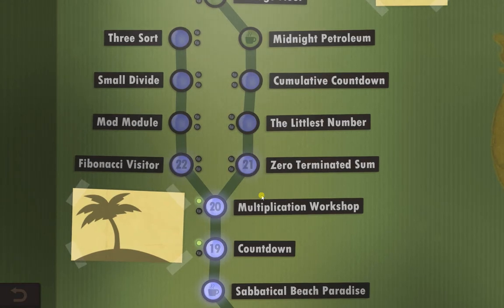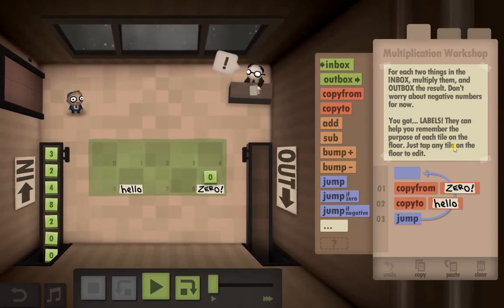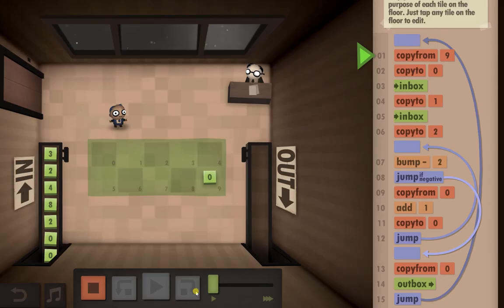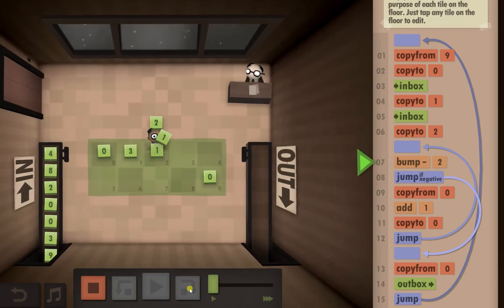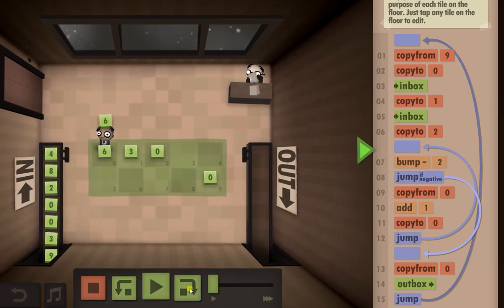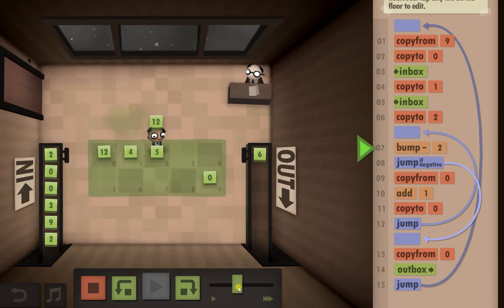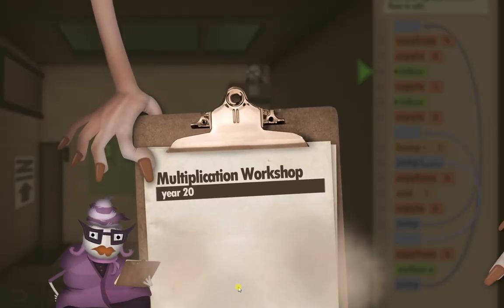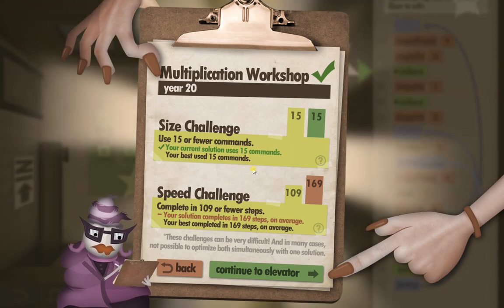Human Resource Machine Level 20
The twentieth level of Human Resource Machine and things are starting to get really tough.